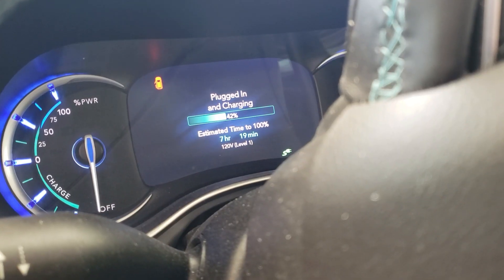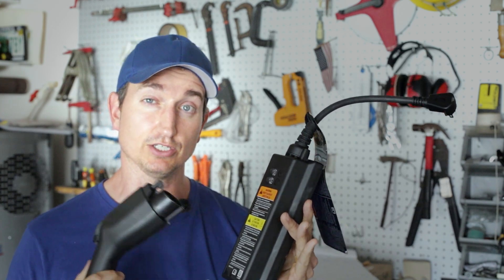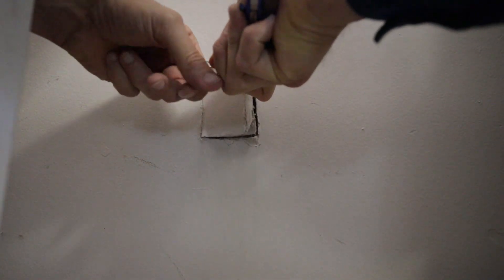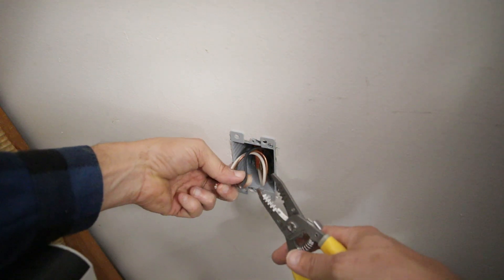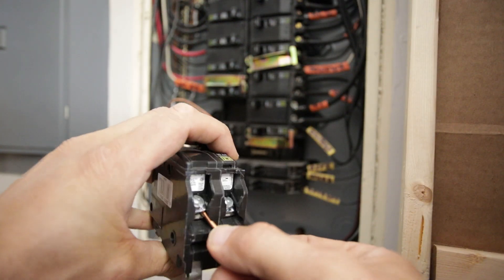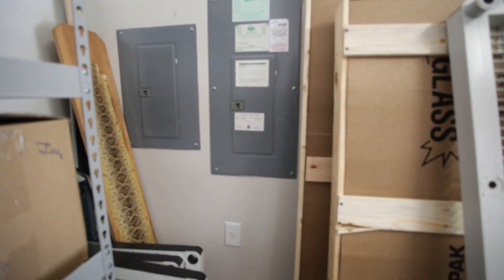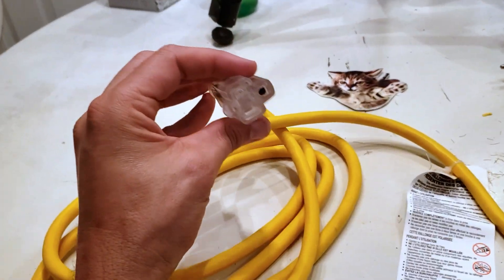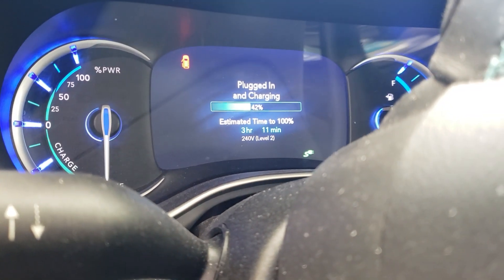Increase The Charge Rate Of Stock EV Charger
If you would like to use your stock EV charger but think it charges too slowly, then watch this video.

When purchasing an electric vehicle (EV) it will generally come with "Electric Vehicle Supply Equipment"  (EVSE), provided by the car manufacturer. Most refer to this as the stock EV charger and typically these are intended to be plugged into a common 120 volt home electrical outlet.  Since standard home outlets are rated for low amperage loads, the stock EV charger must not draw excessive amperage for safety reasons.   This means the stock EVSE will charge the car but very slowly.

Supplies and Materials:
Volt Meter =
240 plug to 120 Volt plug adapter =
20 amp 240 Volt Outlet =
240 Volt Cord Plug =
10 Gauge Romex Wire =
Old Work Receptacle Box =

The good news is that the stock EV chargers can often accept a 240 volt input power source.  By suppling 240 volts to the EVSE charger, rates can increase dramatically. Typically about a 200% increase in charging speed can be expected.

In this video I demonstrate how I installed a 240 volt outlet to plug my EV charger into.    By doing so I was able to double my charge rate of my stock supplied EV chargers.

Working with electricity can be dangerous and should only be  done so with proper experience.  This demonstration was done in the USA where home supplied power is typically 120 volts at standard outlets. Other country's have/may have different electrical configurations.  It is also important to verify the specifications of the EVSE before attempting  to modify its power source input.  It is critical to know their voltage input abilities as well as the amperage they draw. In this video the procedure shown worked with the stock EVSE equipment provided with a 2019 Chevy Bolt and a 2018 Chrysler Pacific Hybrid.